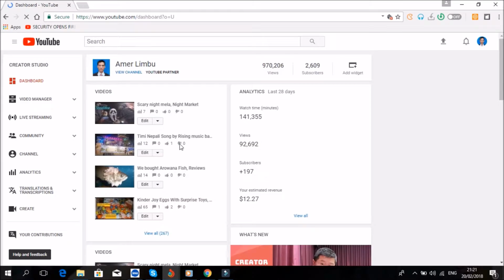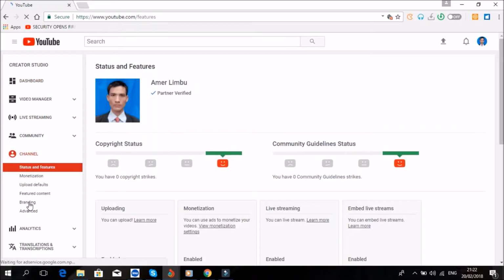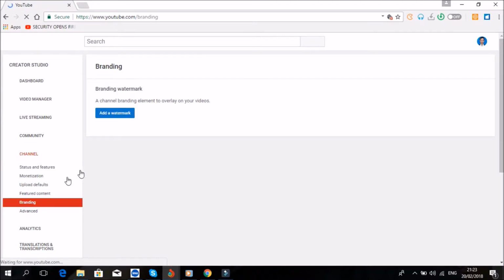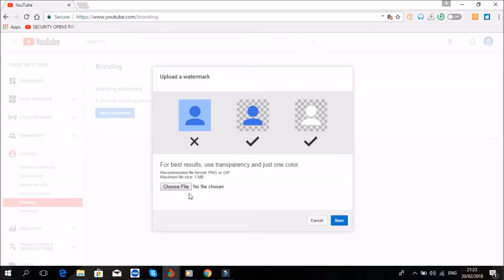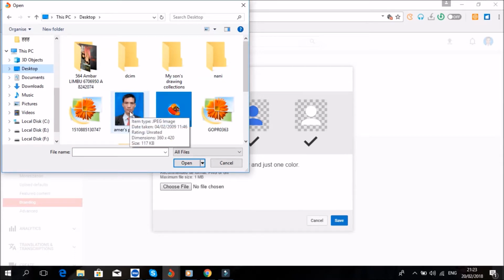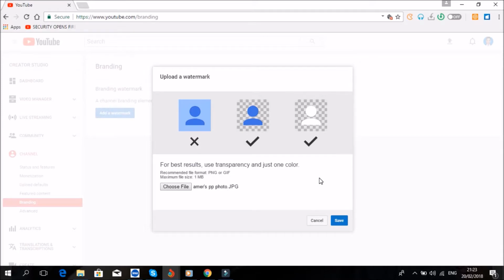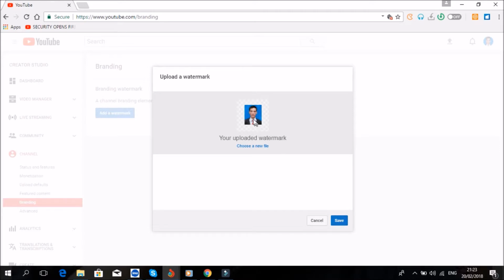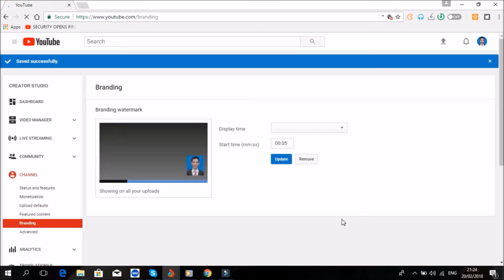How To Create YouTube Video Annotations Clickable, very easy and fast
this is very easy way of adding anotation on your youtube videos.

✌💌😍 Hi guys this is my life as a husband and father. I am living single far away from my family in Gulf Country as a worker life surviving. This is my daily routine until two years.
Be happy :) 😃 and long live 😎.

Dharan
Koshi Sunsari, Nepal
Post Office: District Post Office 56700